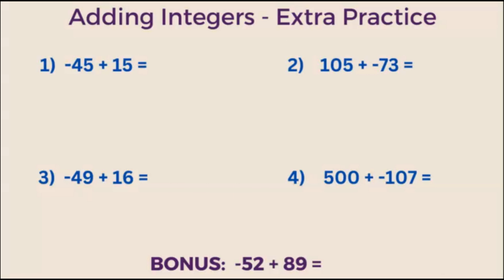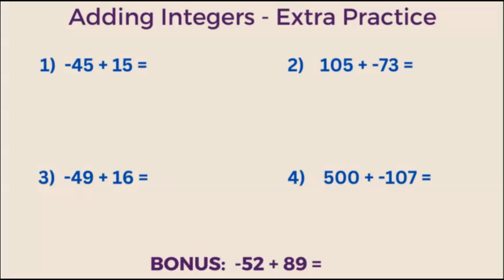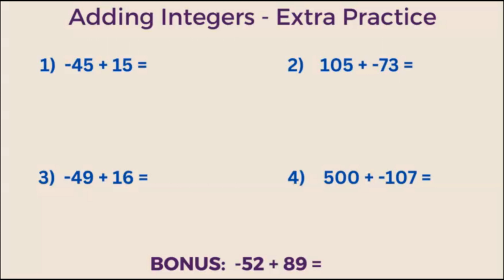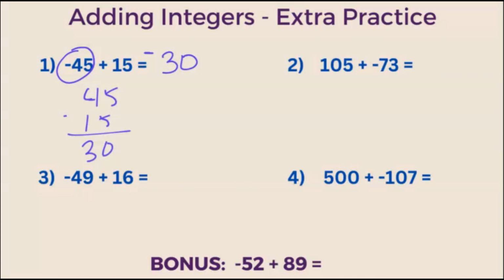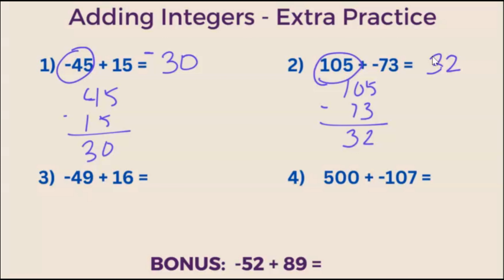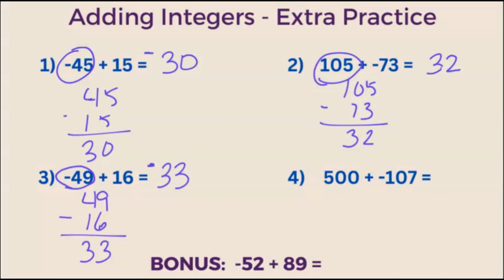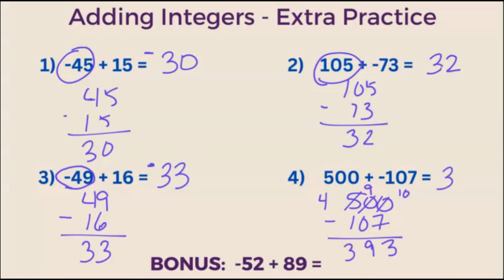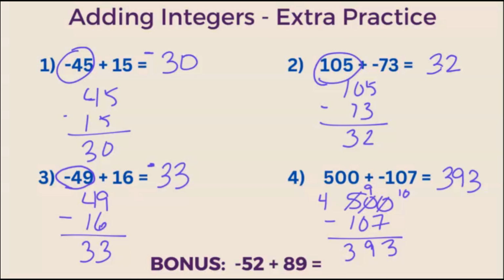Adding Integers - Extra Practice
Hi!  Welcome to Improved Math!

If you want to learn how to add integers using a number line, then this video is for you. In this video I walk through 4 additional examples on how to add integers.  In my previous video, we talked about the rules for adding integers.   When adding all positive integers, your answer will always be positive.  When adding all negative integers, the answer will always be negative.  When adding both positive and negative integers together, you will subtract the absolute values of the integers and the answer will be in the sign of the integer with the highest absolute value.  Don’t forget to check out the bonus problem and leave me your answer in the comments!

Understanding basic math isn’t just about crunching numbers; it's about fine tuning problem-solving abilities, making informed decisions, and gaining deeper insight into the world around us. From everyday tasks to complex situations, math plays a pivotal role.

Just as important is cultivating critical thinking skills. Learning how to analyze and evaluate information is needed to arrive at well-informed conclusions.  Discover why these skills are the cornerstone of innovation, creativity and rational decision-making.

Math isn’t just confined to the classroom but is essential in all aspects of life from personal finance and career success to daily decision-making and creative endeavors.